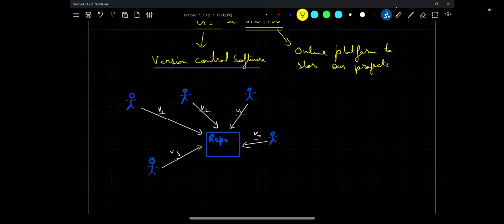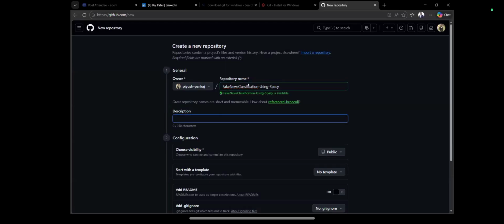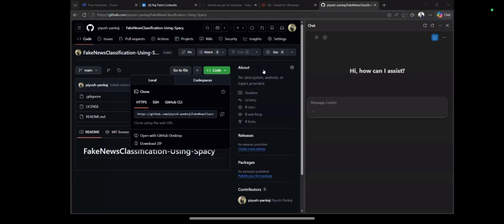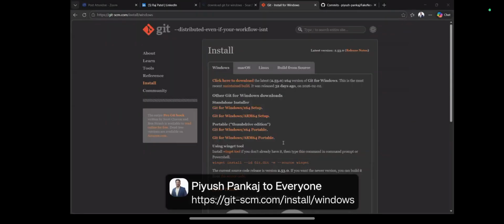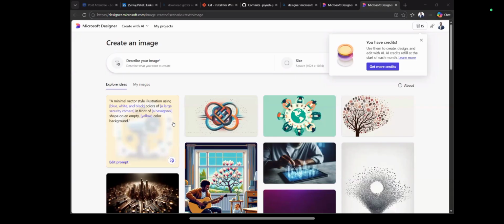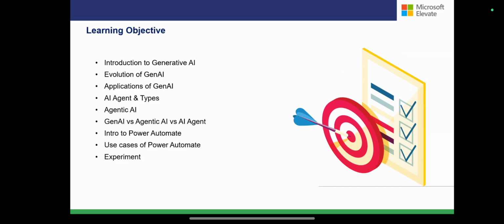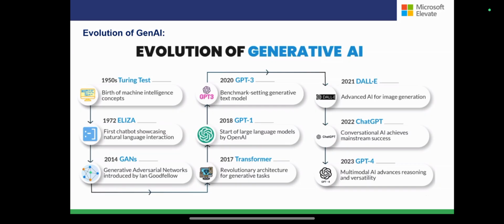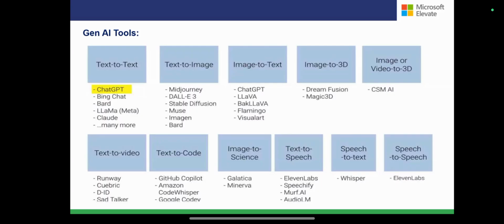Day 18 06 03 26 Part 2